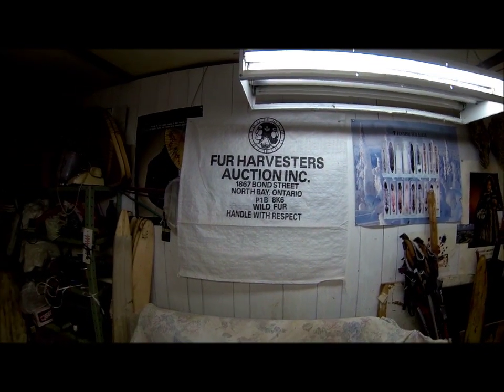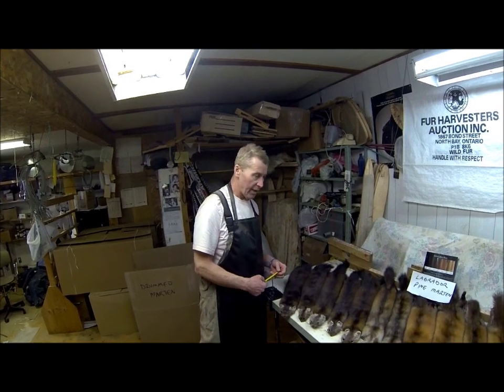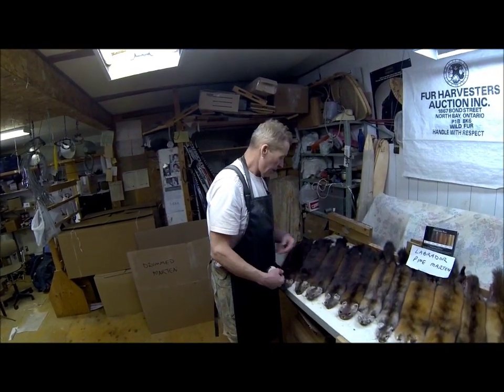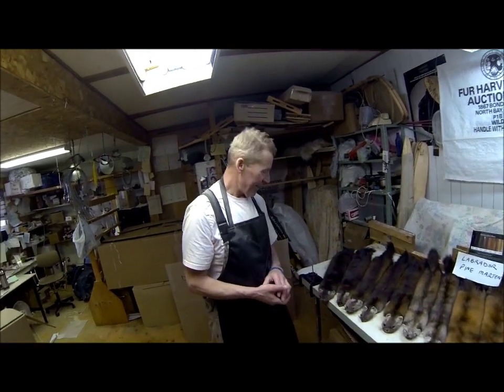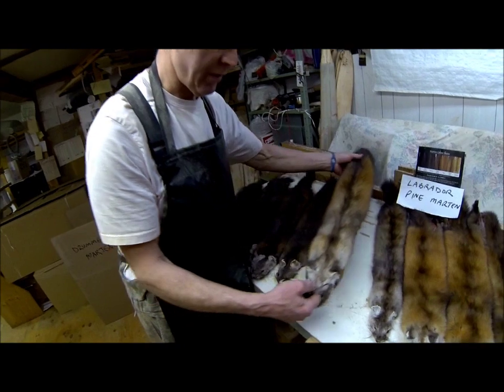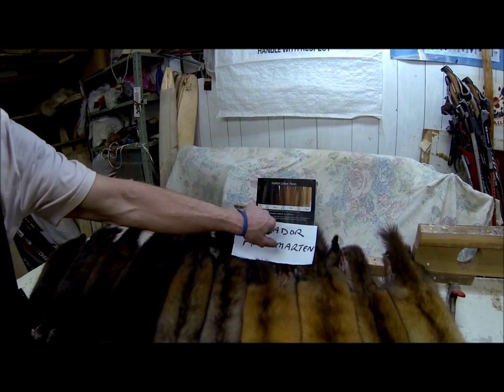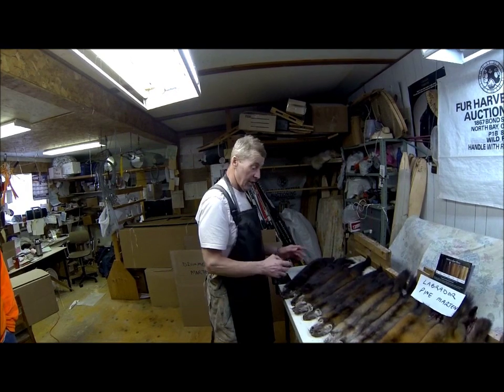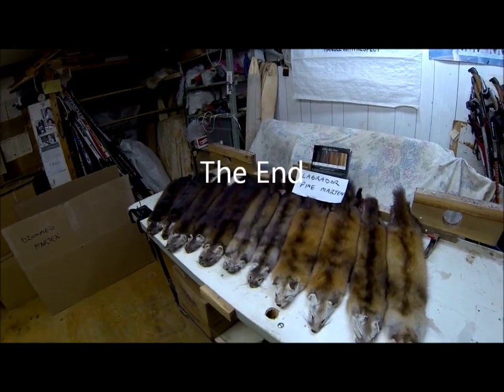Fur Master Series - Marten Colour Phases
In the "Fur Master Series"  legendary Jim Shouse shows how & gives tips on how to get top returns on your pelts. Former trapper, fur farmer & current FHA agent Jim Shouse has many years of experience in fur handling. This series will focus on land fur as there are already a lot of great vids on water fur, hopefully this will help some trapper's realize a better return on some of their pelts ... In this video Jim talk's about the different colour phases of marten (Sable) typically found in Labrador ..!!